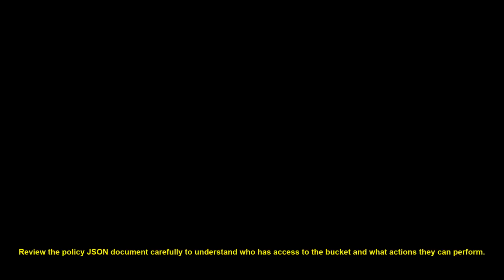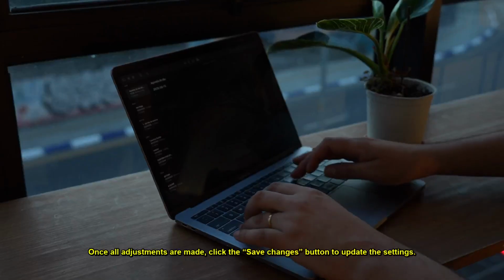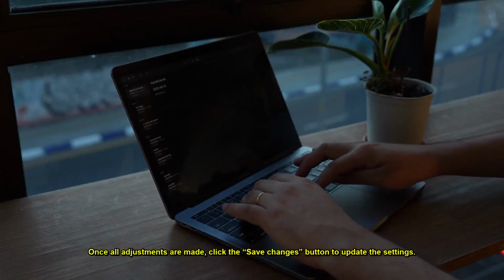How to verify S3 bucket access policies for backup data - Beginner Guide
In this beginner-friendly guide, we’ll walk you through the essential steps to verify S3 bucket access policies for your backup data. Understanding these access policies is crucial for ensuring your data is secure and accessible only to authorized users. Whether you’re a newcomer to AWS or looking to strengthen your security practices, this video provides clear instructions and tips to help you manage your S3 bucket effectively.